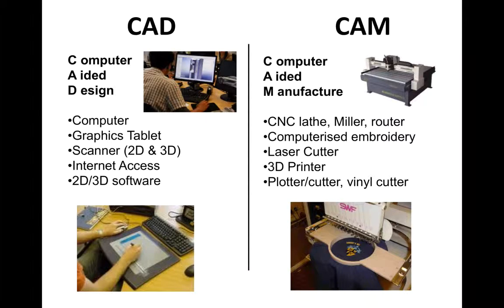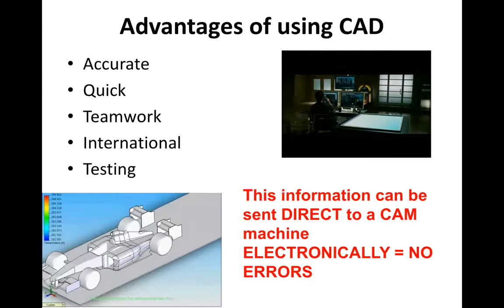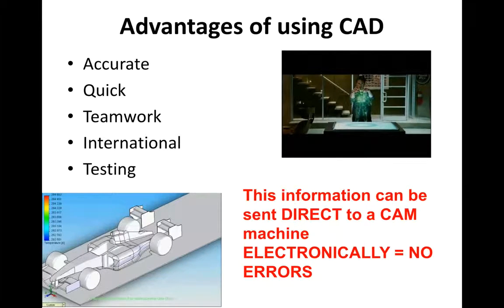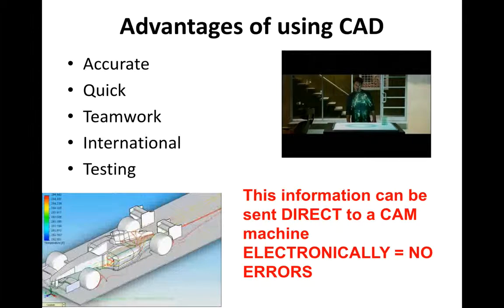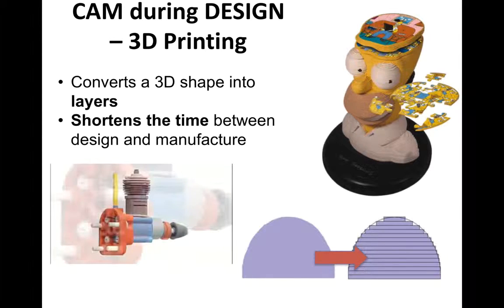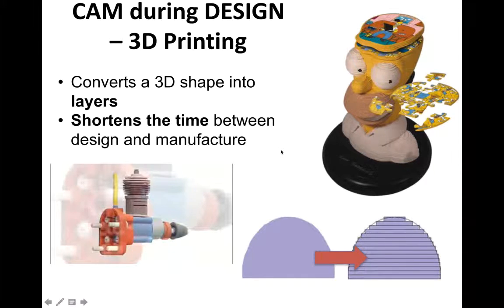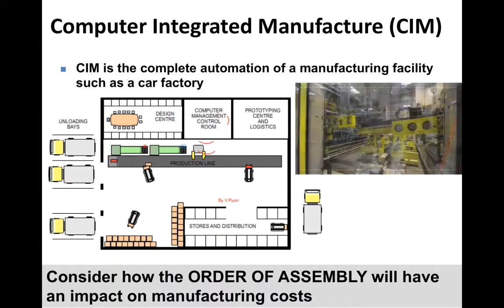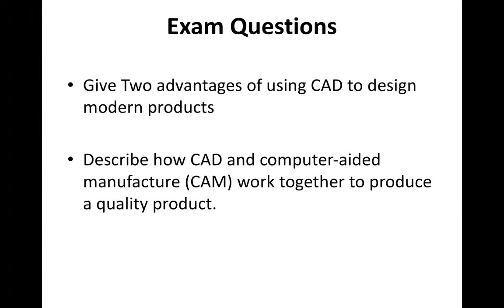6 CAD CAM VIDEO